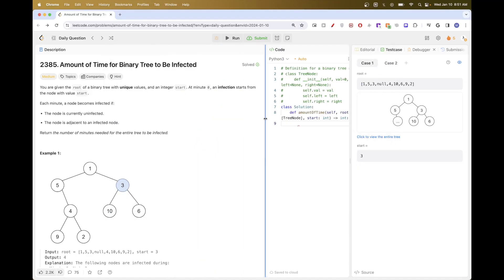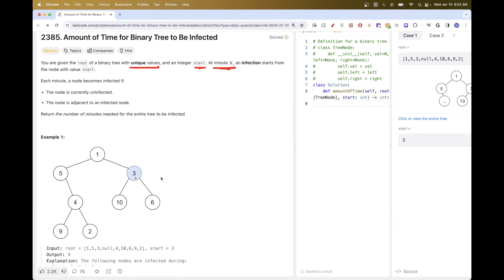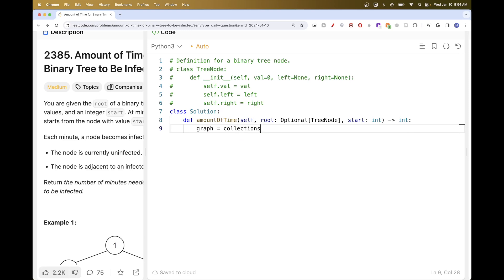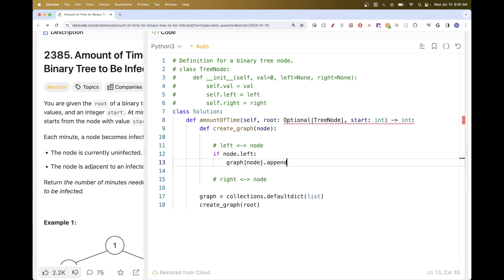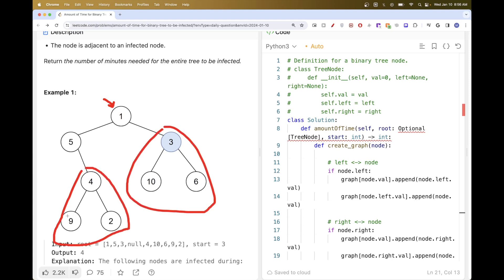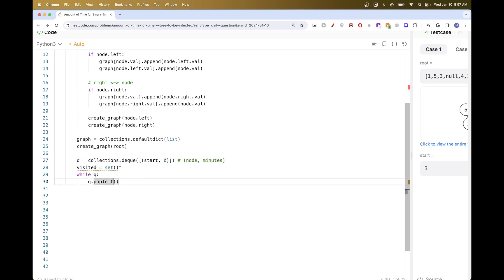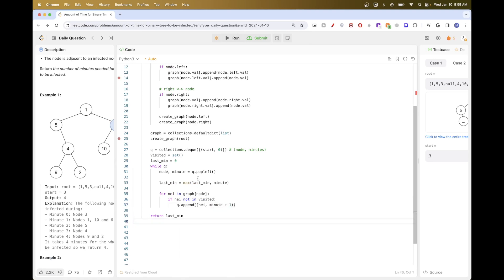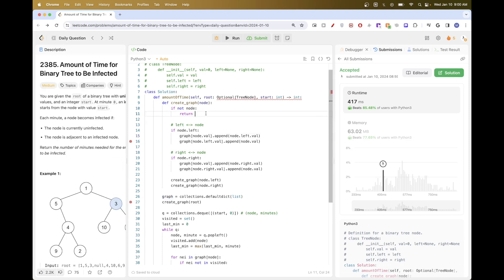Leetcode 2385: Amount of Time for Binary Tree to Be Infected